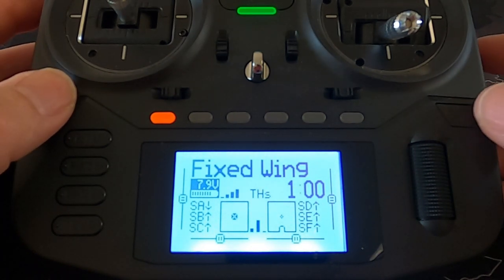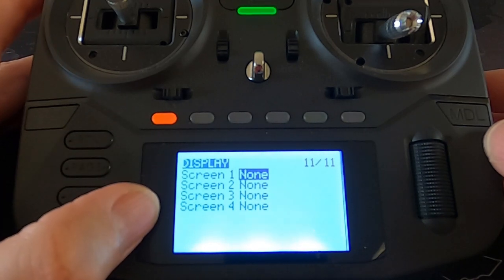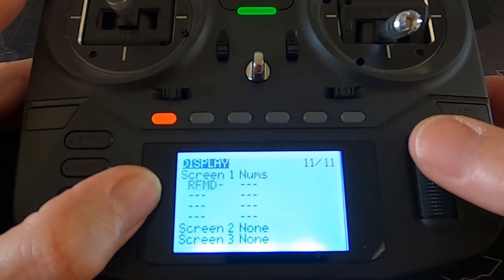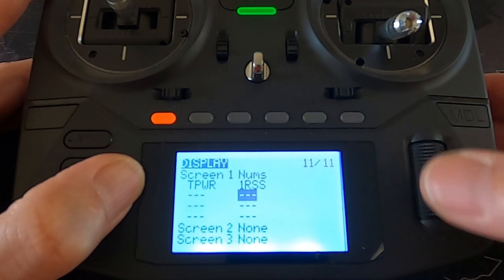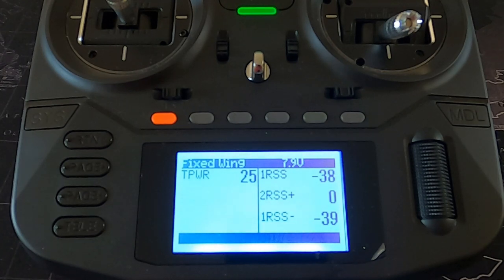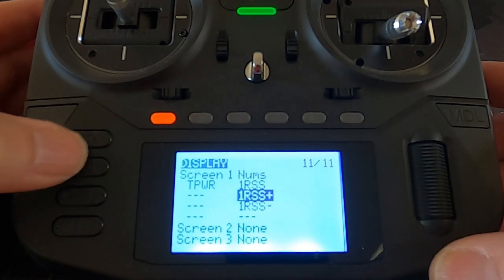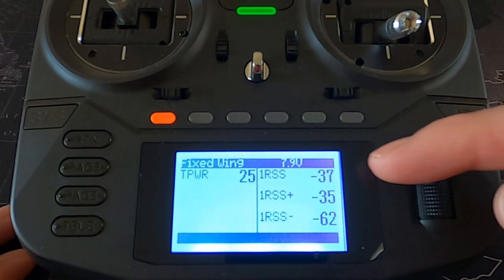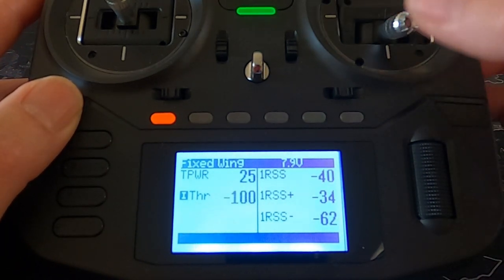RadioMaster Boxer Screens Options under Model Display Menu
This is a very useful option in your model set up, we can set up a model screen showing telemetry values and many other. This would be useful for range testing your models.

Happy Flying.